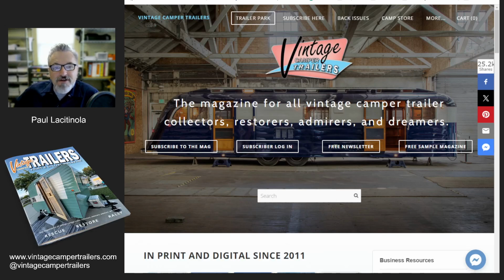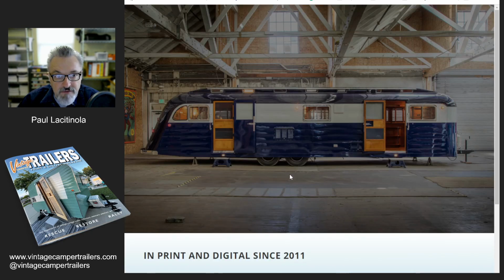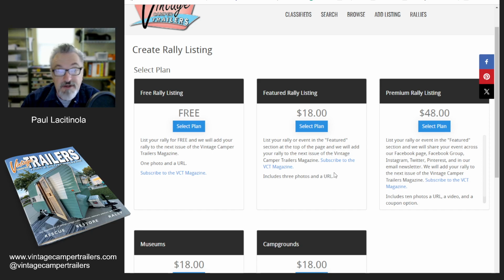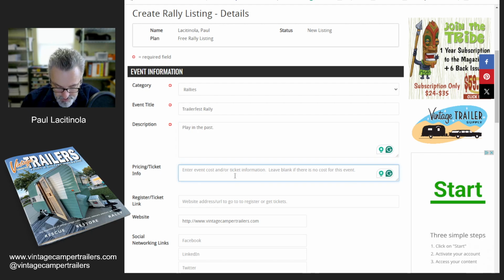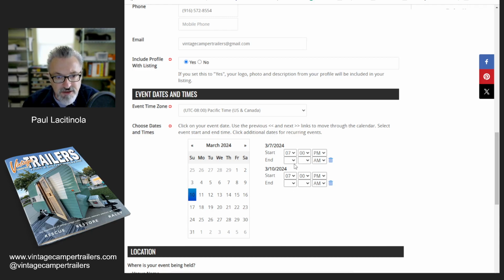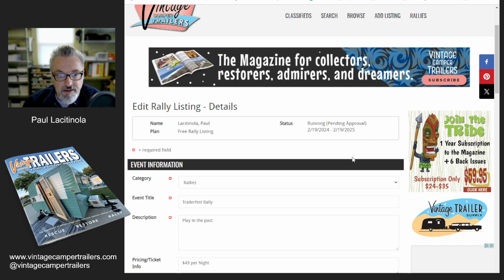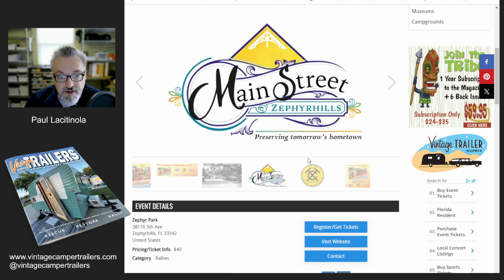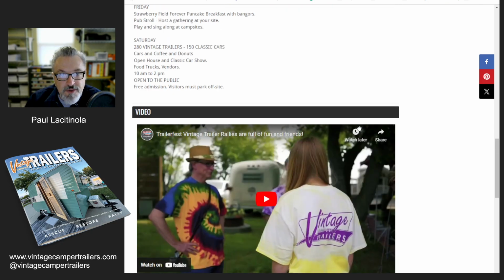Post Your Vintage Trailer Rally to our Calendar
Welcome vintage camper enthusiasts! In this video, we'll guide you step-by-step on how to get your rally featured on the Vintage Camper Trailers (VCT) online calendar and in the VCT magazine. Whether you're organizing a cozy gathering or a grand vintage caravan event, sharing it with the community adds excitement and camaraderie to the vintage camper lifestyle.

Join us as we walk you through the process of putting your rally on the VCT online calendar, ensuring maximum visibility and participation from fellow enthusiasts. Don't miss out on this FREE opportunity to showcase your vintage camper rally to a passionate community of enthusiasts worldwide. Follow our easy steps and watch your event take center stage in the vintage camper world!

Rallies posted to this calendar are automatically added to the Vintage Camper Trailers Magazine rally calendar.